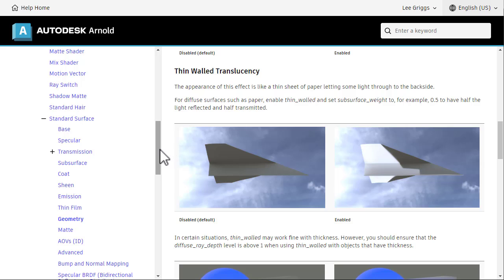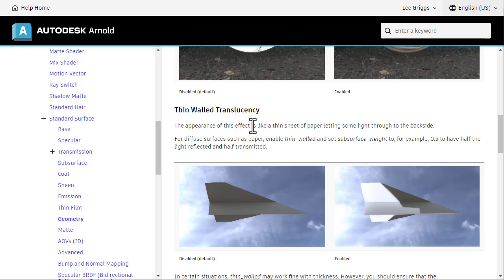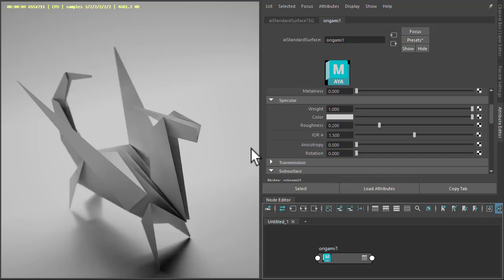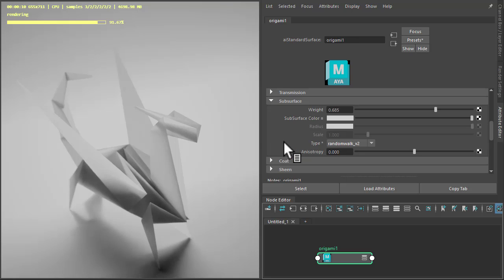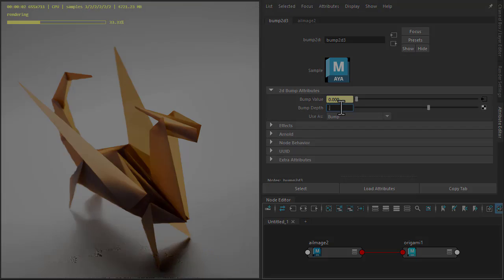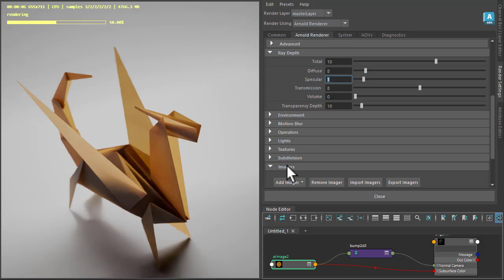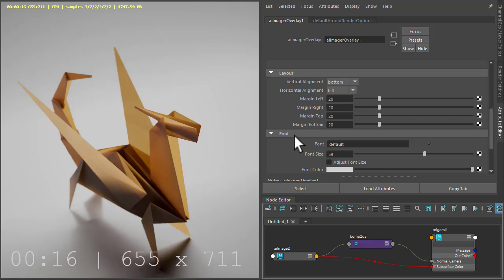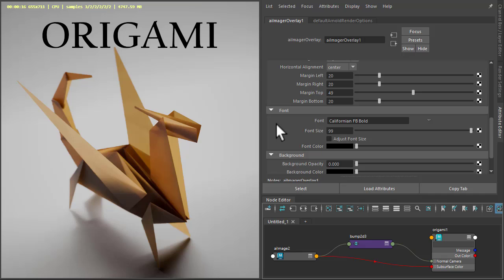Arnold Tutorial - How to shade origami paper in Maya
This tutorial shows how to shade an origami paper dragon using the standard_surface.thin_walled with subsurface_scatter.